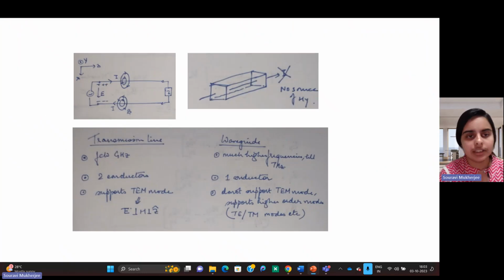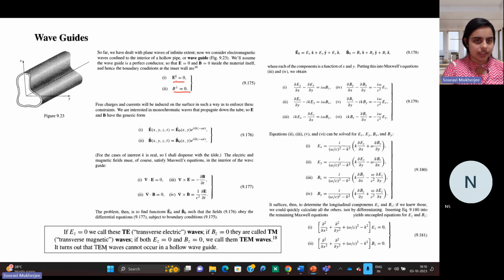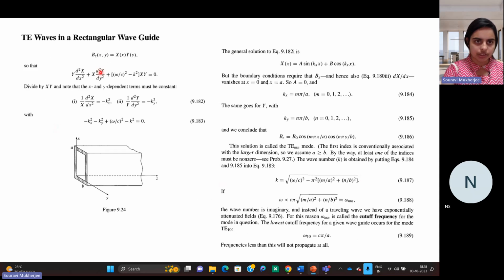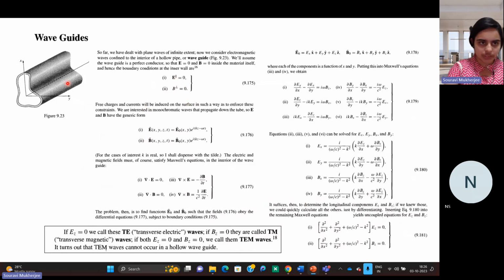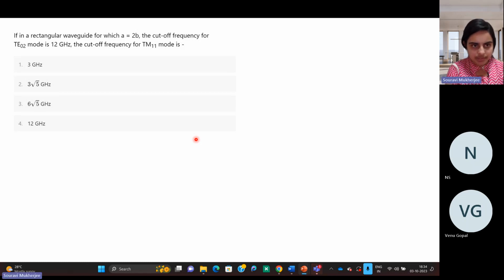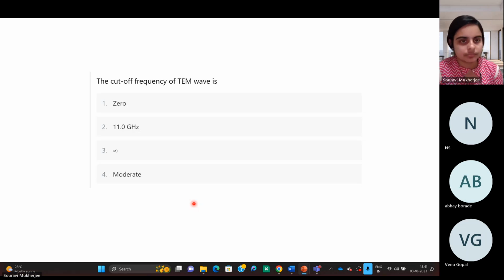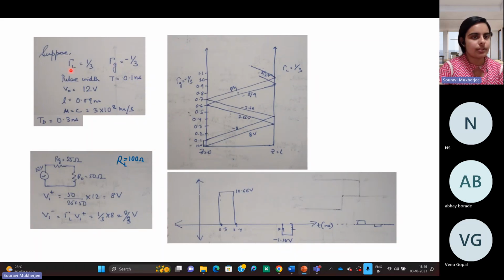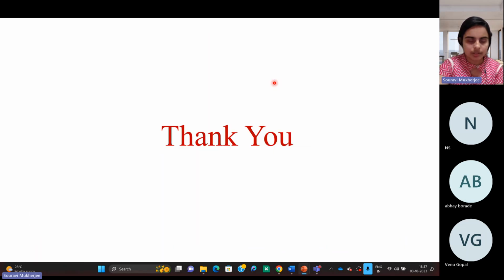Week10_EMTheory_IITK_2023